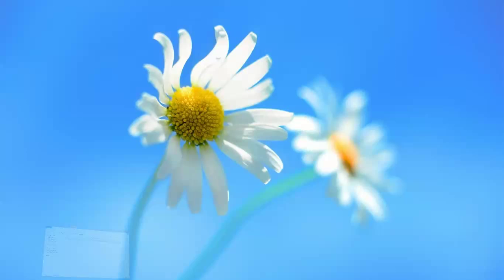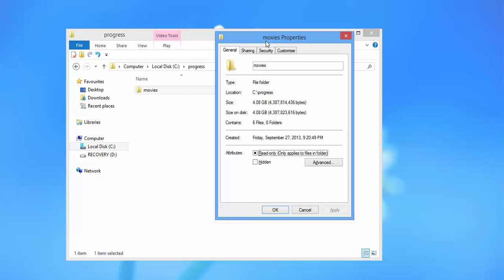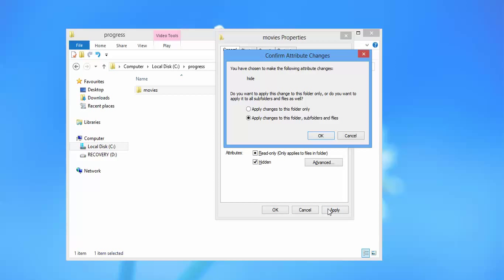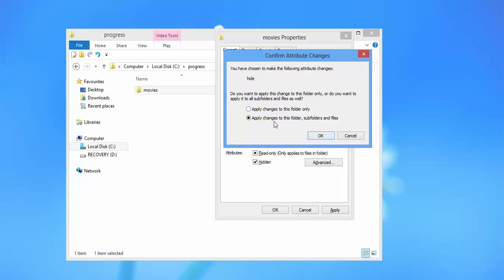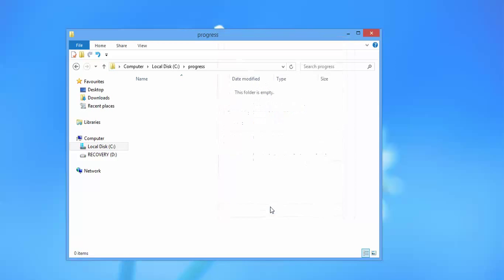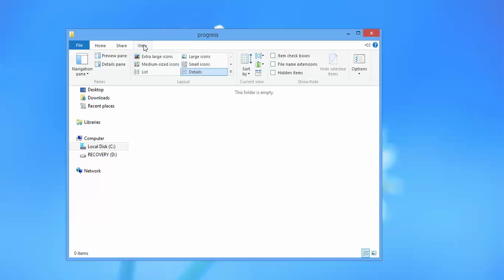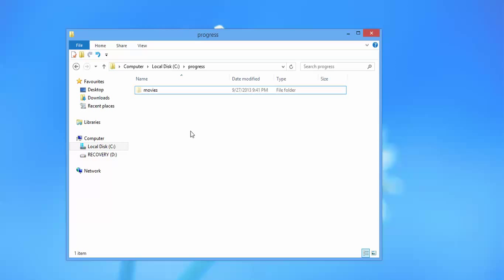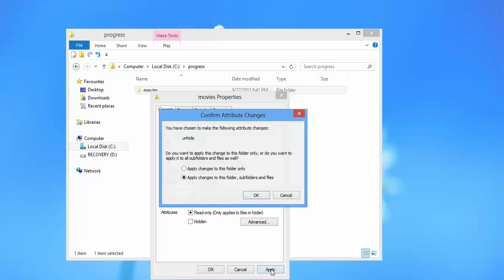How to hide or unhide a file or folder in windows 8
This video describes the way of hiding or unhiding a folder or a file in windows 8 OS